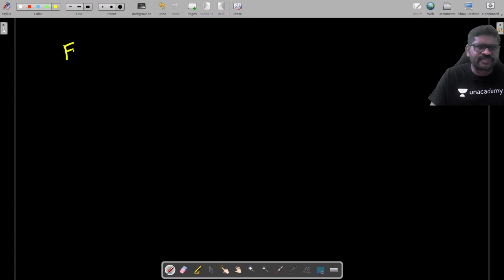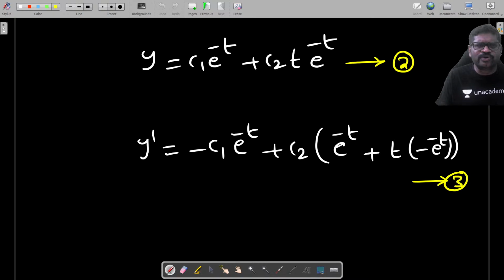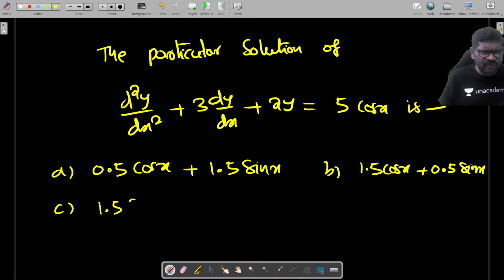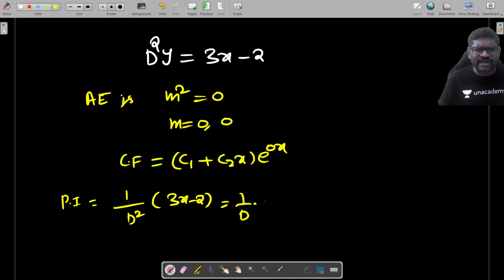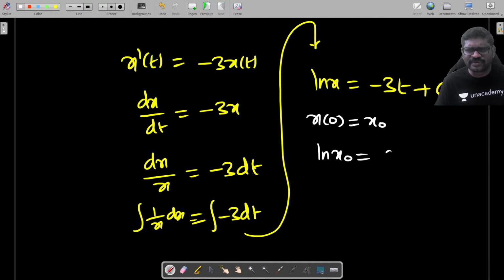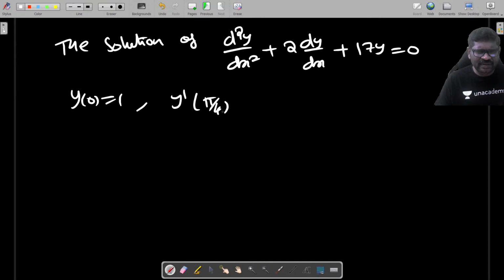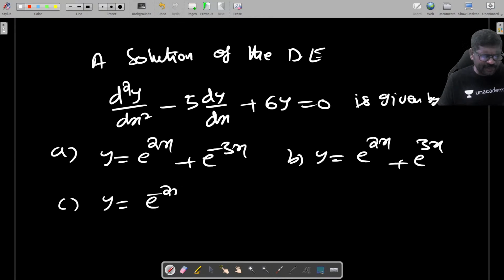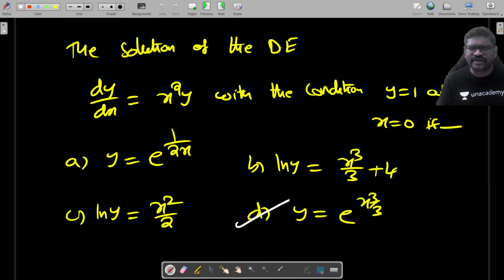PYQs on Differential Equations - 2 Month Crash Course for GATE 2021 | Math | K Umamaheswara Rao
Unacademy COMBAT for GATE & ESE
Next Combat goes Live: 26 January 2021 | 6 PM
In the final 2 months of preparation for GATE 2021, Unacademy Ascend brings you a 2 Month Crash Course for GATE 2021 for revising the most important concepts of Engineering Mathematics by India's top educator, K Umamaheswara Rao. In this session, Uma Sir will discuss PYQs on Differential Equations. This session will be beneficial for GATE 2021 aspirants from all engineering backgrounds.

Get the GATE & ESE Iconic Advantage:
1. Personal Coach
2. Study Planner & Bi-weekly Reviews
3. Dedicated Doubt Clearing Space
4. Personalized Test Analysis
5. Study Booster Sessions
6. Preparatory Study Material
7. All the Unacademy Subscription Benefits
Crack GATE/ General Studies Test Series:
Super 30 Test Series:
Dedicated channels for your GATE & ESE Preparation:
Join our Exclusive Telegram Channel & Group for GATE & ESE Exams:
Unacademy Subscription Benefits:
1. Learn from your favorite teacher
2. Dedicated DOUBT sessions
3. One Subscription, Unlimited Access
4. Real-time interaction with Teachers
5. You can ask doubts in the live class
6. Download the videos & watch offline